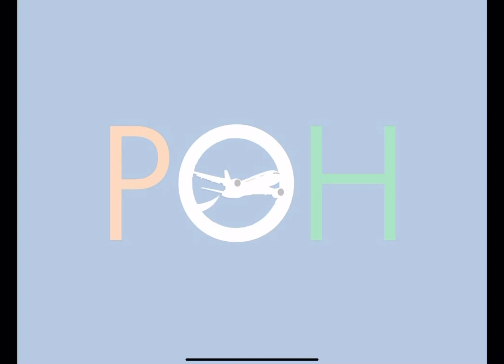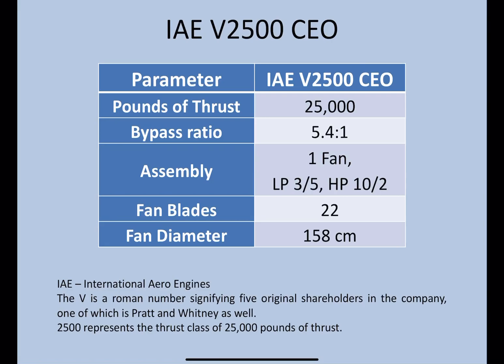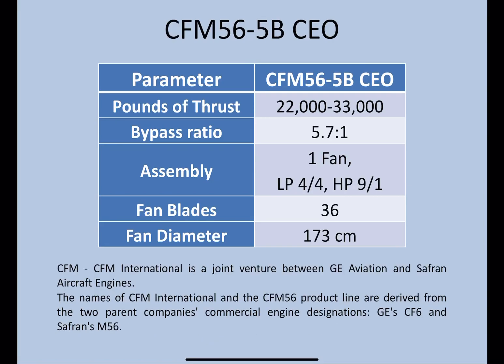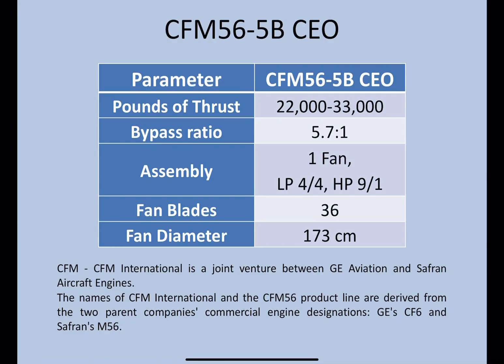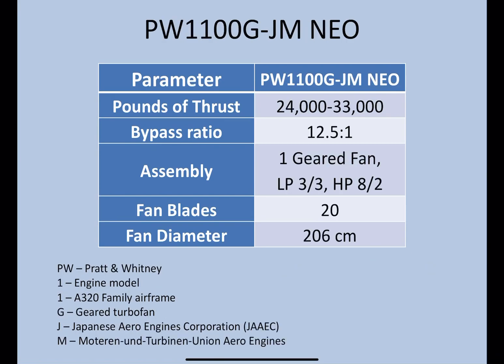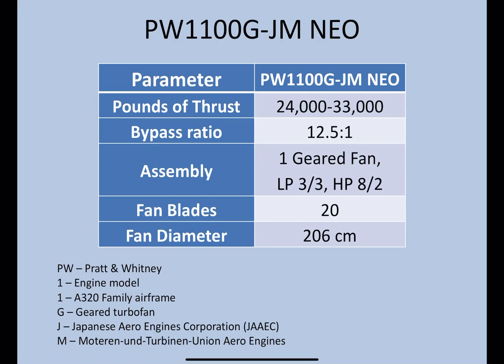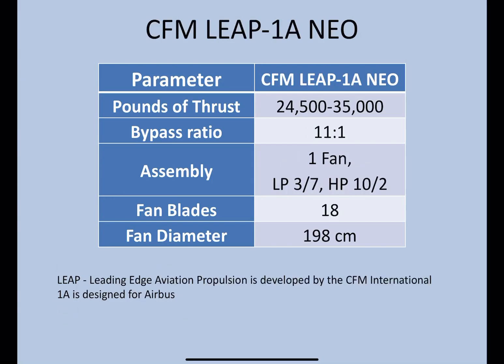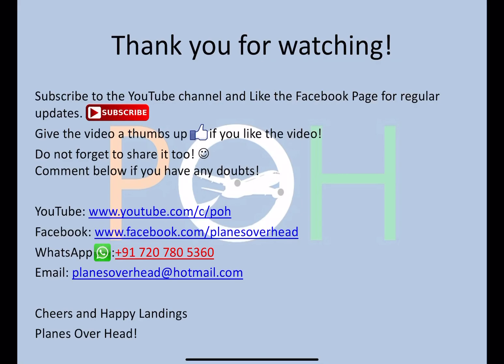A320 - Engine Comparison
This video compares different engine options on the A320 family.